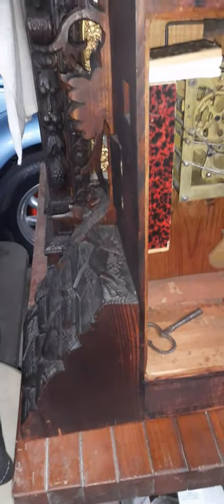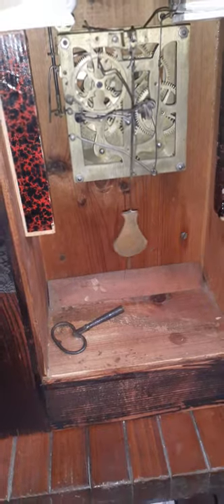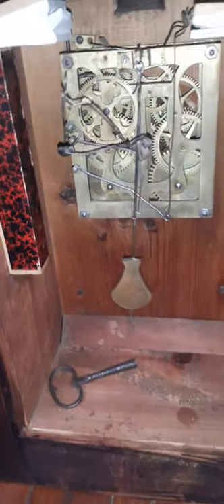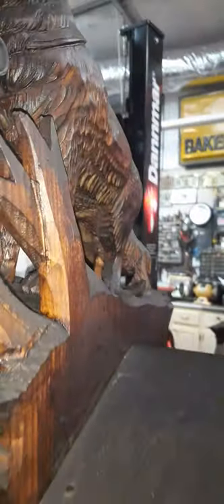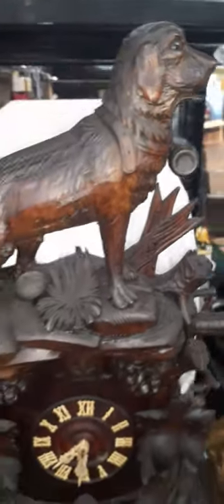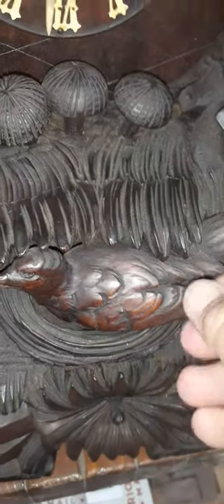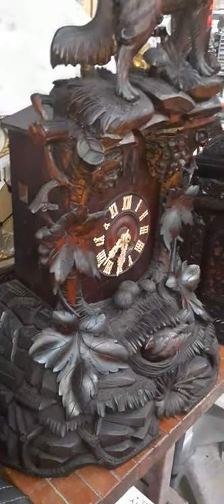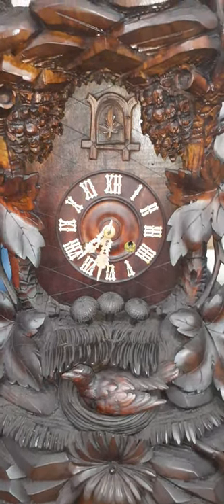SOLD Huge Black Forest St. Bernard Shelf Cuckoo